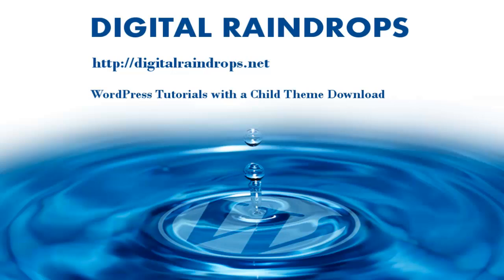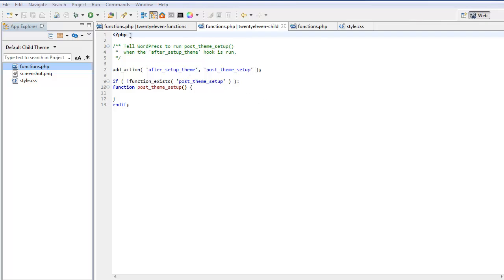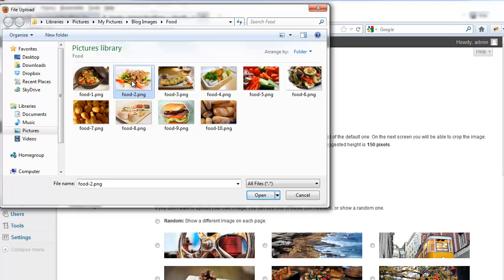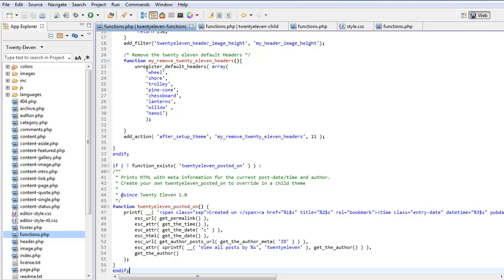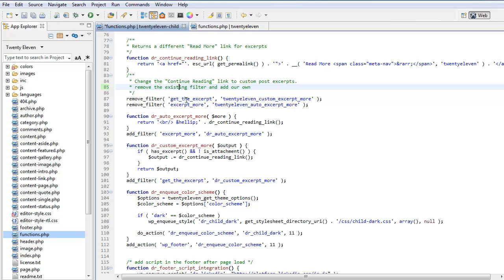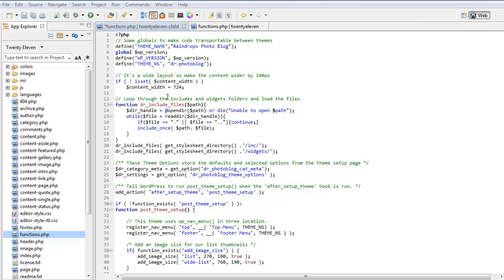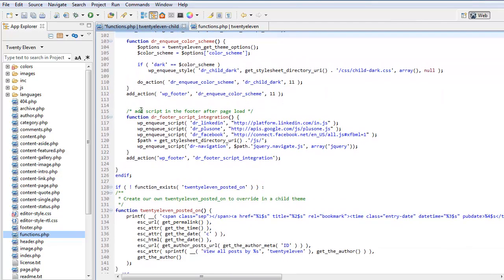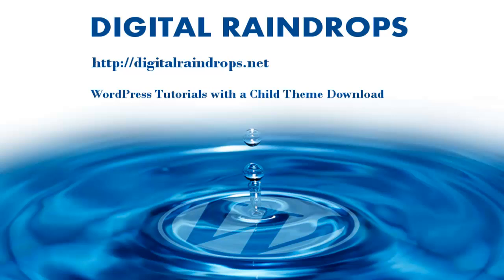WordPress Child Theme inside functions.php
An insight on how you might use a functions.php file in a WordPress Child Theme, this example is based on the twenty eleven theme.